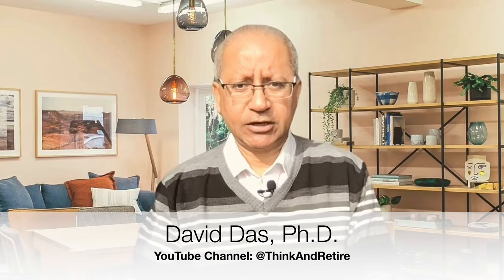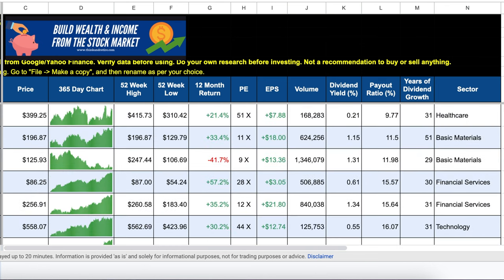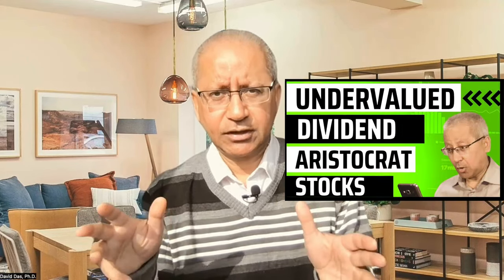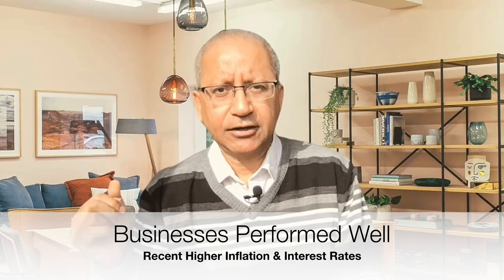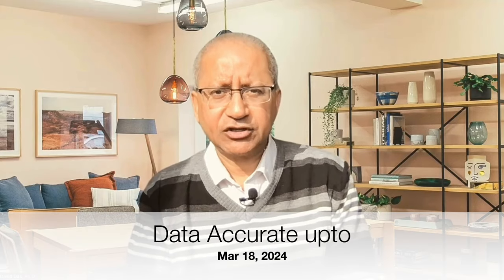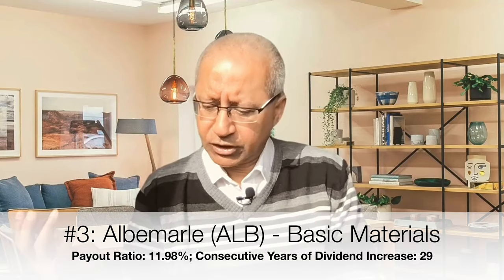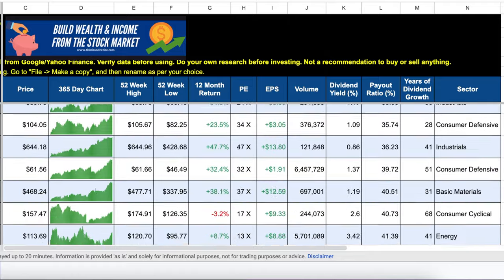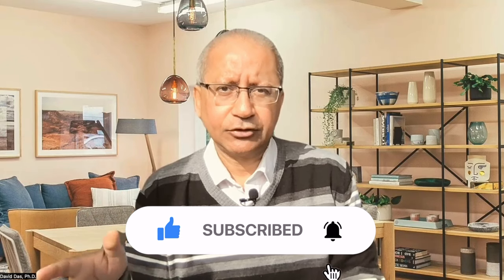Dividend Aristocrat Stocks - Low Payout Ratio | David Das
Dividend Aristocrat Stocks - Low Payout Ratio | Less Risky

This video talks about 5 Dividend Aristocrat Stocks with low Payout Ratios. You can also download a FREE spreadsheet with all the Dividend Aristocrat Stocks. This spreadsheet also contains various parameters (which you can sort) to help you make informed investing decisions.

Dividend Aristocrat Stocks List - with Symbols, Company names, share price, 52-week charts, 52-week highs & lows, Price to Earnings (PE) Ratios, Earnings Per Share (EPS), Payout Ratio, Dividend Yield and Sector information

✅ David Das, Ph.D. is a YouTuber, author, investor, and retired engineer. Since the late 1990s, he has been a stock market DIY (Do It Yourself) investor. He earned a Ph.D. in Civil Engineering, worked for 26 years in his career, and retired from his corporate position in 2015.

✅ MY BOOK: "Make Money Trading Leading Stocks"

I am not a financial advisor or a tax consultant. Under no circumstances, the information is considered a recommendation to buy or sell any stocks, options, or any other securities. Please do your own due diligence, research, and analysis and consult with your registered financial advisor before making any investing decisions.